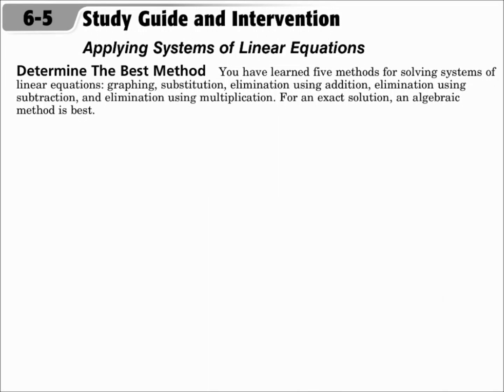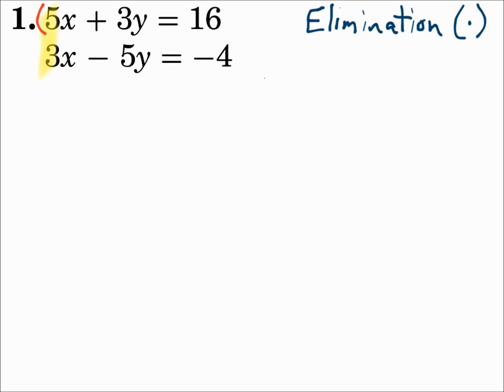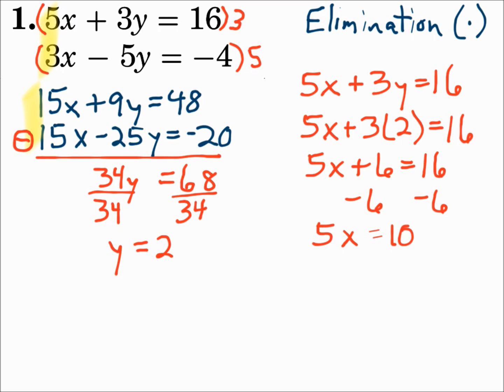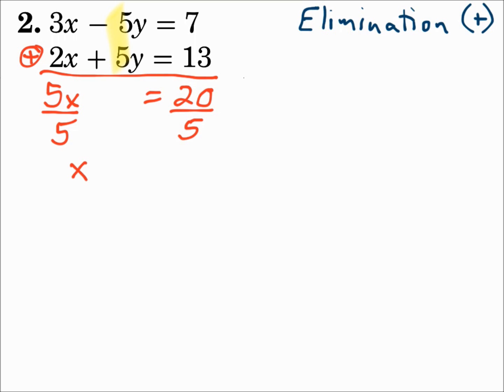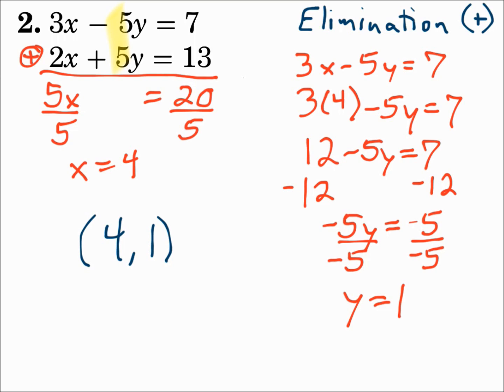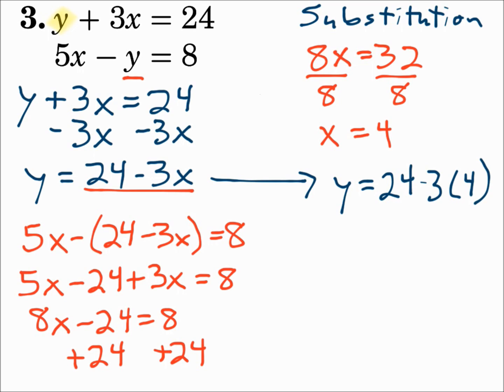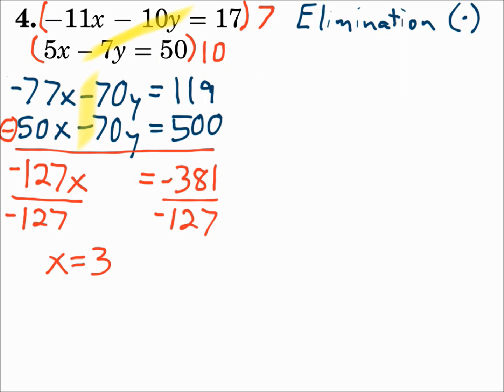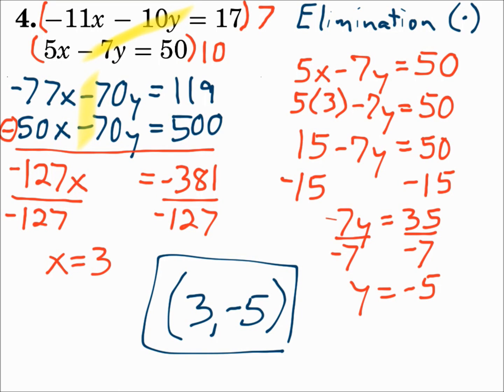Algebra 1 6.5 Applying Systems of Linear Equations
Determine the best method for solving systems of equations.  Apply systems of equations.